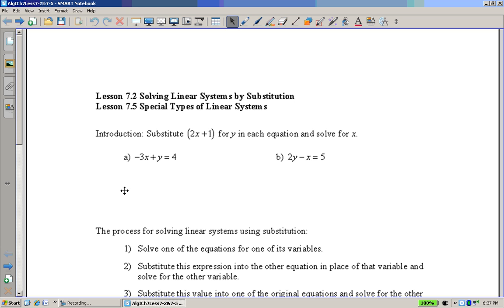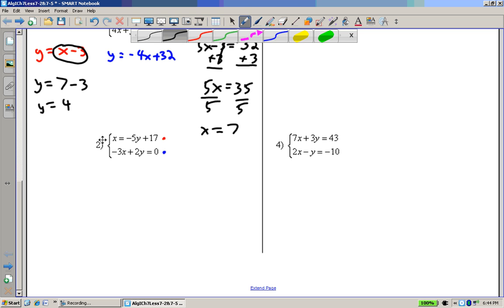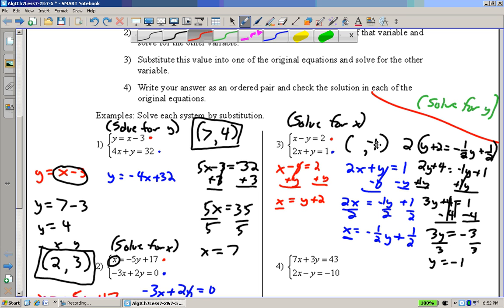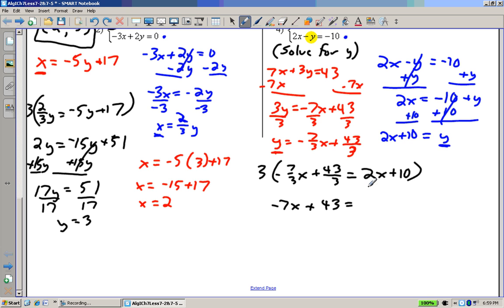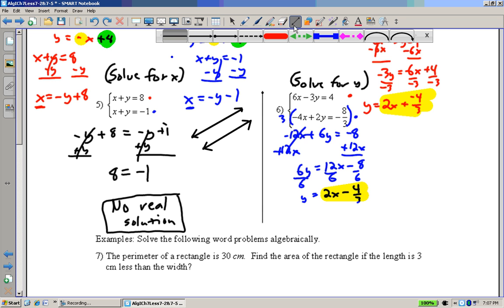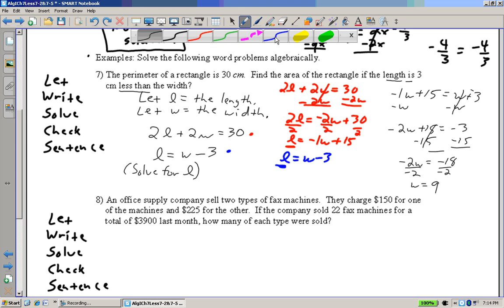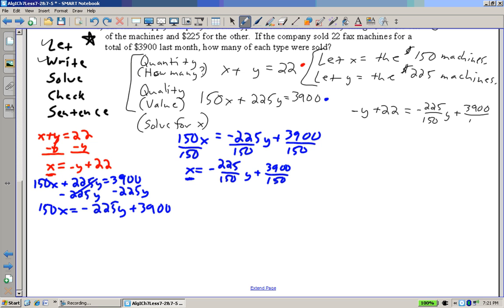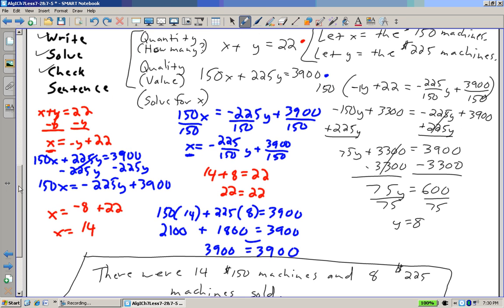Alg I Ch 7 Lesson 7-2 & 7-5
In this lesson we solve systems of linear equations by the substitution method.